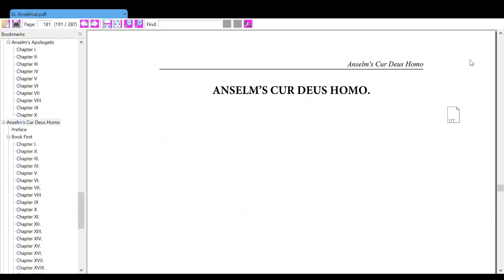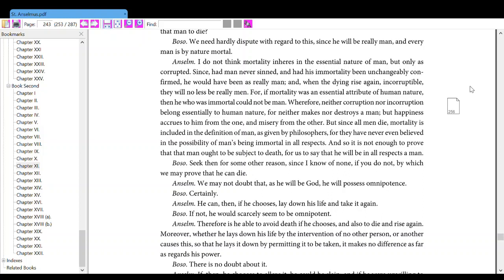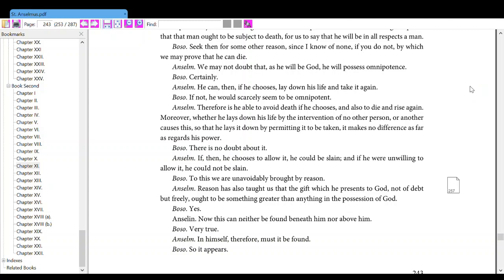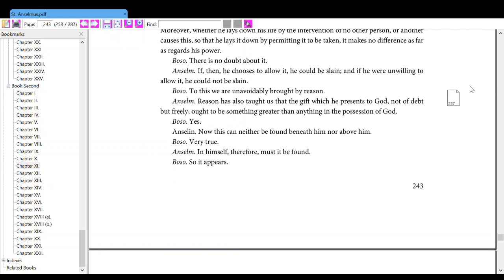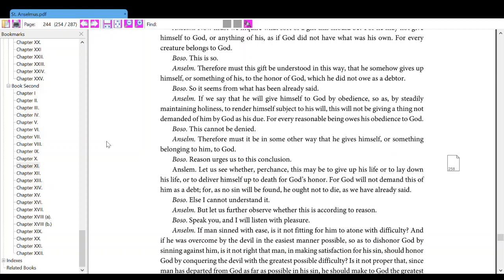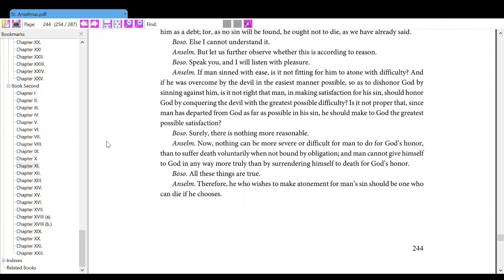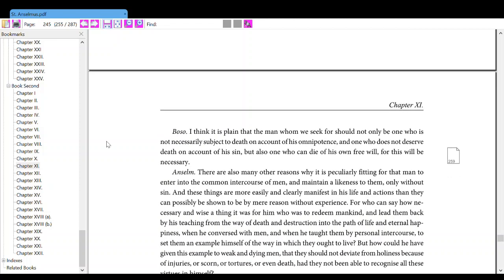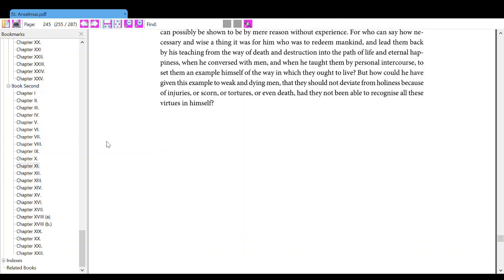The Writing of St. Anselmus (Cur Deus Homo: Book Second, ch. 11)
The writing of St. Anselmus, taken from Christian Classics Ethereal Library website.

Proslogium; Monologium; An Appendix in Behalf of the Fool by Gaunilon; and Cur Deus Homo

Cur Deus Homo: Book Second, ch. 11

I apologize for bad pronunciations, because I don't speak English as my native language. But I'm learning for it.

anselm, anselmus, Archbishop, Canterbury, Archbishop of Canterbury, grace of god, theological, philosophy, argument, being of god, Christian Classics Ethereal Library